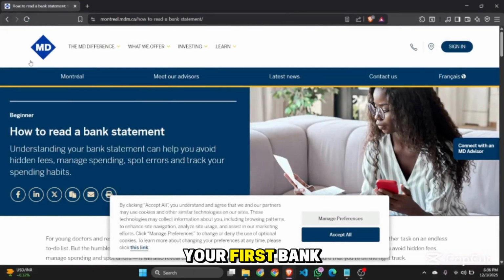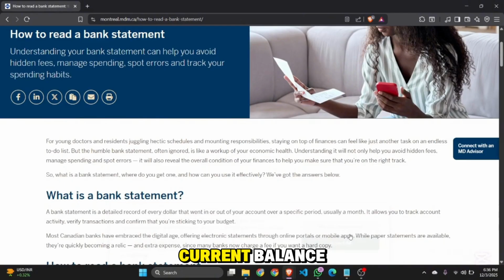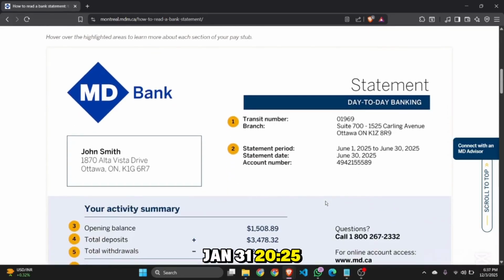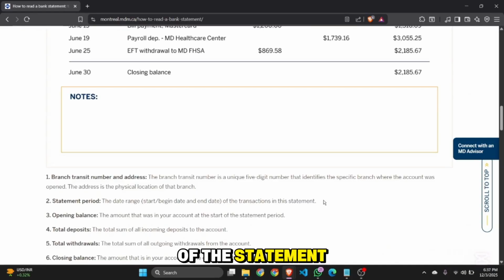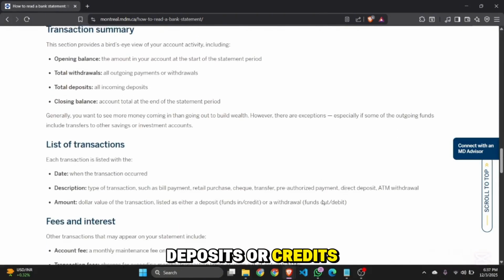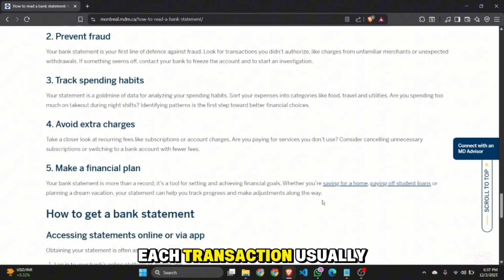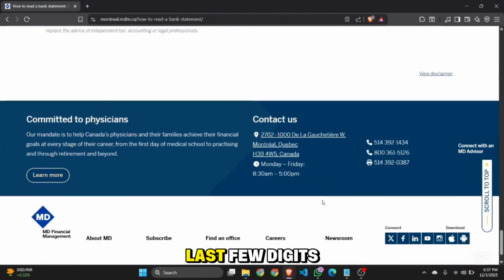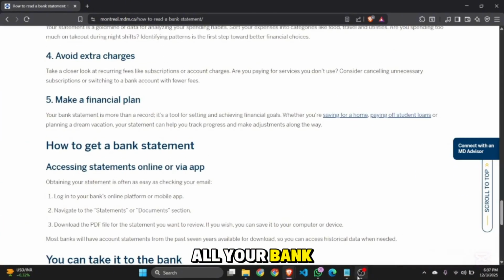How To Read Your First Bank Statement | Checking Account Guide 2025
Learn how to read your first bank statement for a checking account step by step. This tutorial shows you how to understand transactions, fees, and balances, helping you manage your money safely in 2025.

⏱ Timestamps:
00:00 — Why Reading Bank Statements Is Important
00:25 — Understanding Transactions & Deposits
00:50 — Checking Fees, Balance & Statement Summary

Key Takeaways:
• Read your first checking account bank statement confidently
• Understand deposits, withdrawals, and fees
• Manage your money and avoid banking mistakes
• Learn key terms used in bank statements
• Beginner-friendly guide for U.S. bank users

Who This Is For:
• New checking account holders
• Students or first-time bank users
• Anyone wanting to understand bank statements clearly